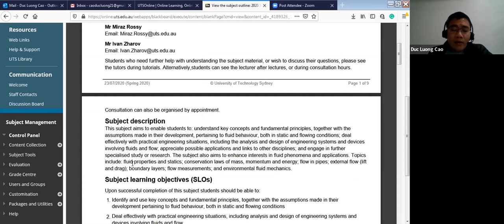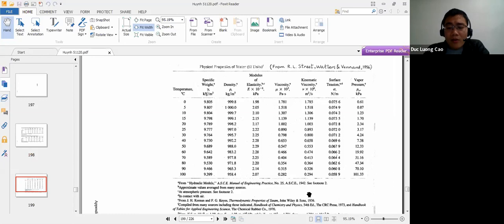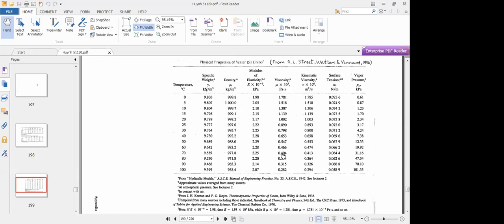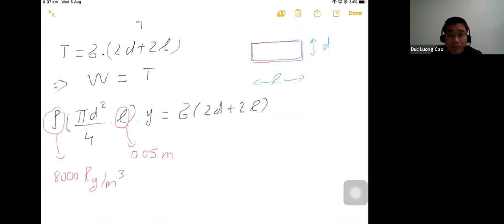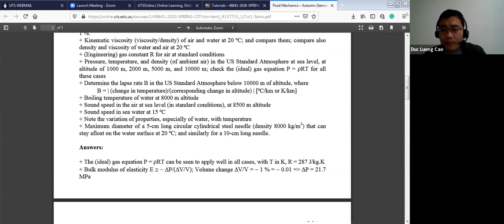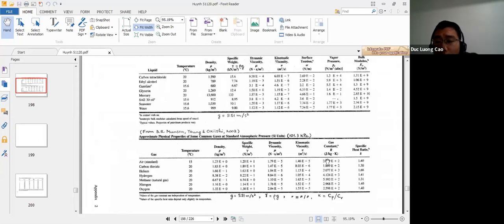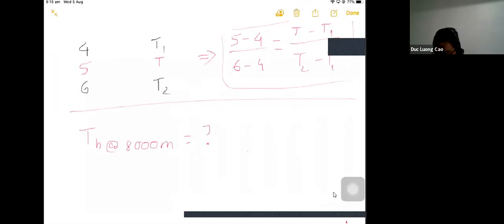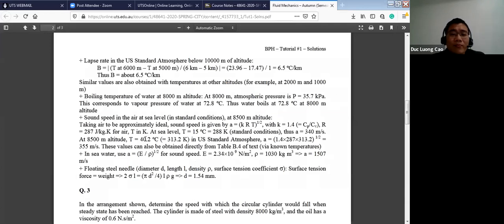Fluid Mechanics - Spring semester 2020 - Week 1 Tutorial - Wednesday 8-9.30